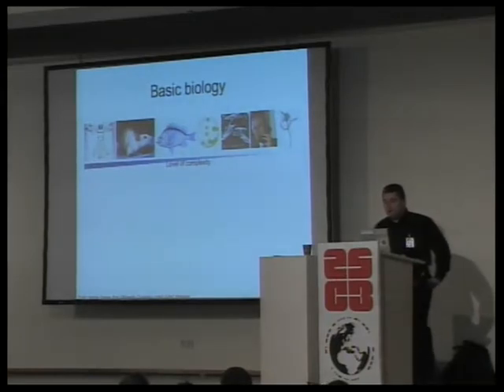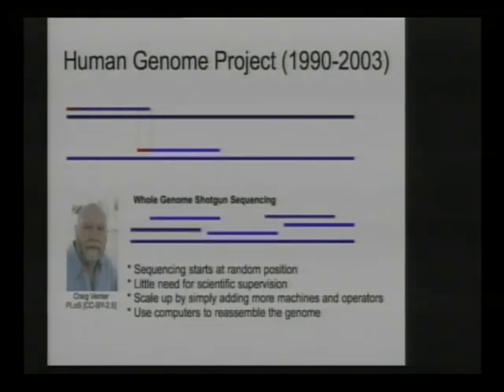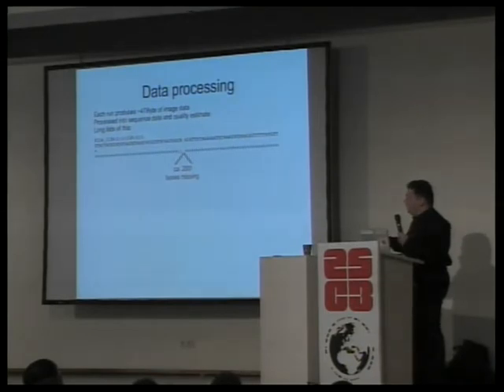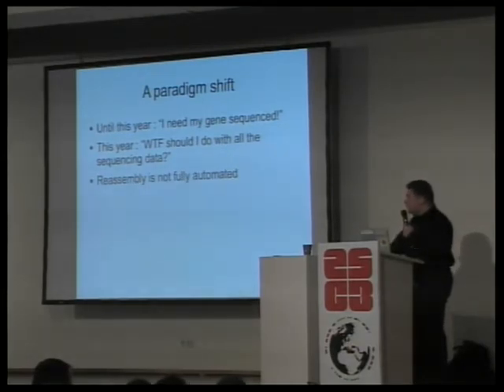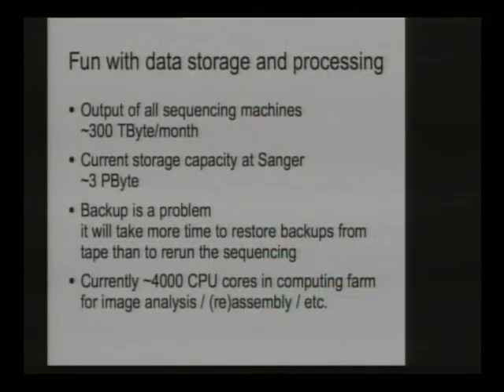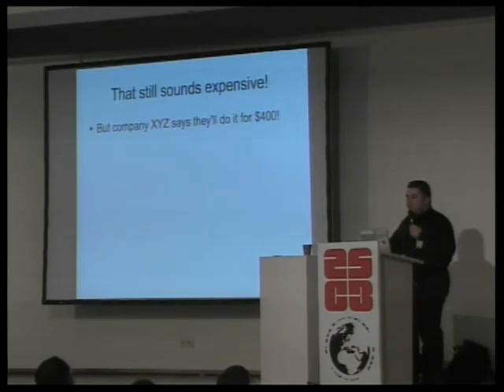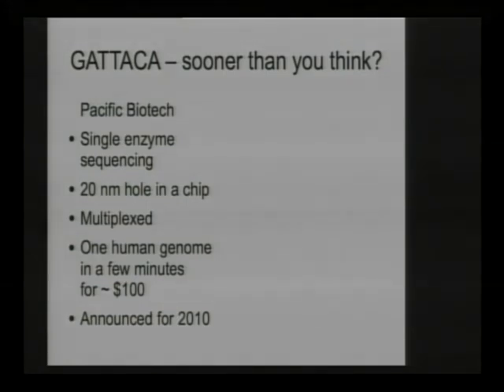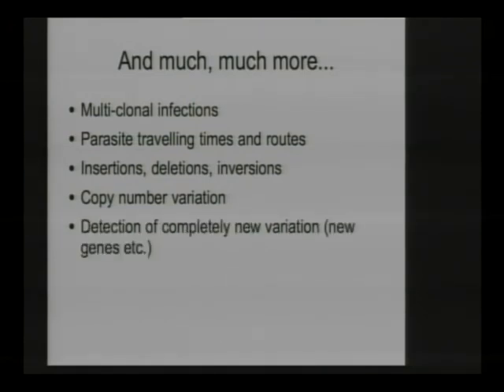25C3 - all your bases are belong to us